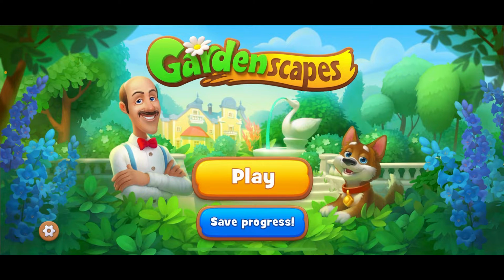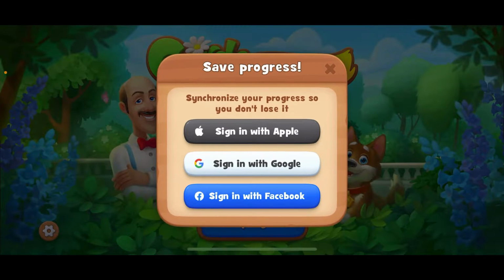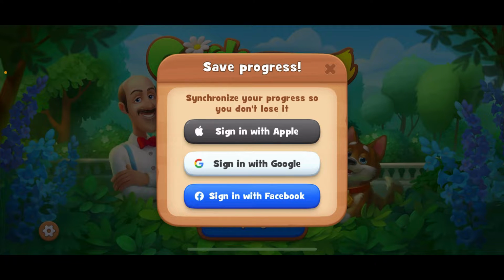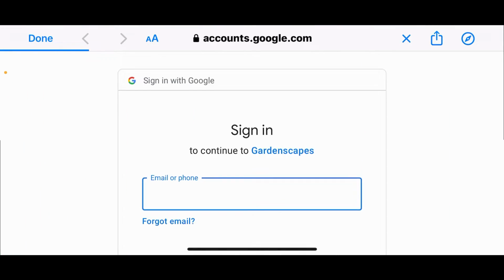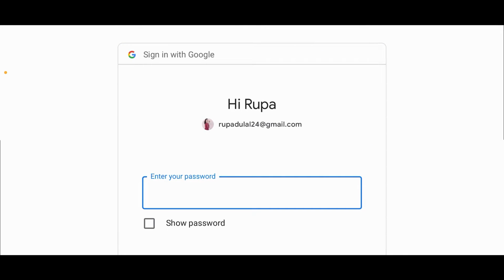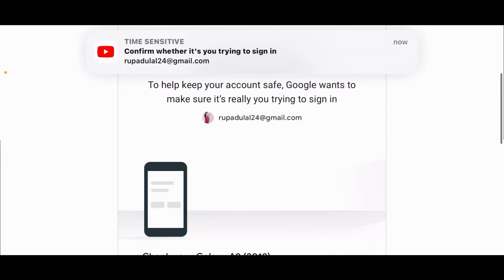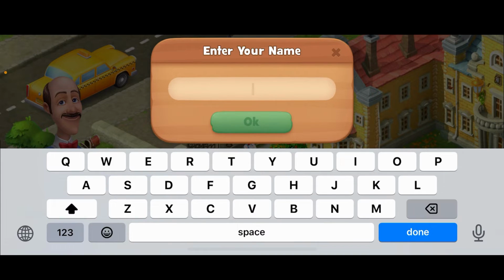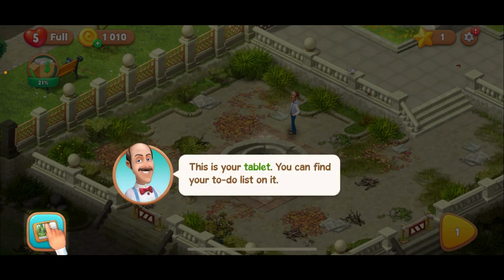How to Sign In to Gardenscapes App 2023? Gardenscapes App Login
In this tutorial, we'll guide you through the steps to sign in to the Gardenscapes app, ensuring you don't miss a moment of garden restoration and fun! Learn how to access your beloved garden with ease.